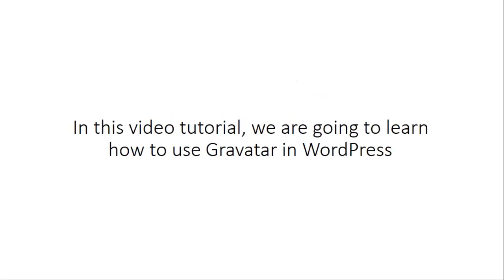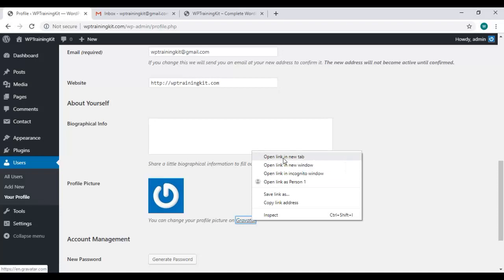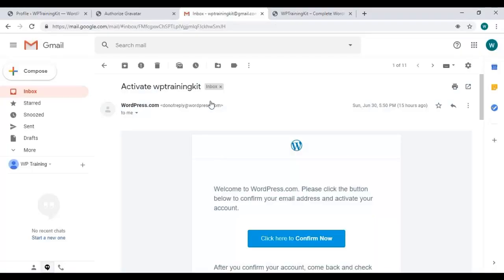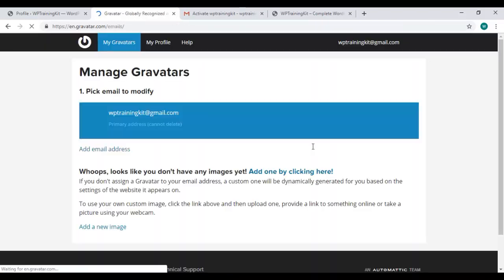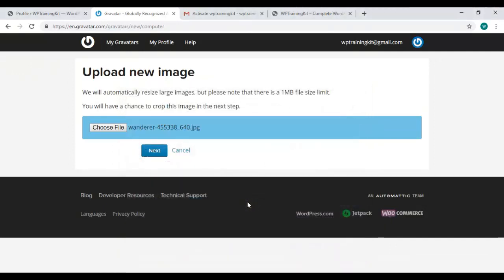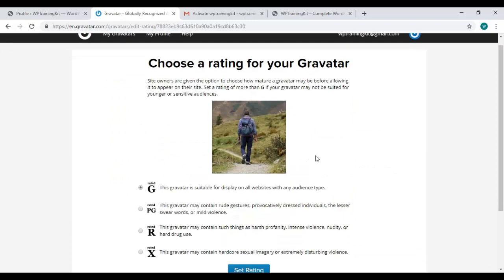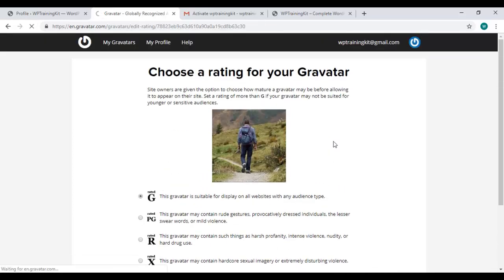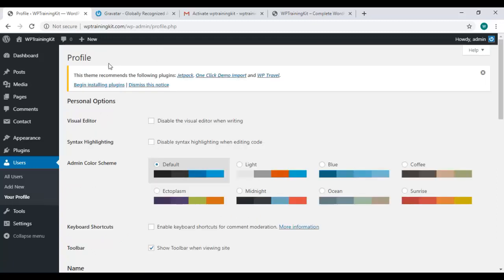How To Use Gravater In WordPress In English | vedio # 27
gravatar

wordpress tutorial
course by maqsood
create a wordpress websitcreate a wordpress website